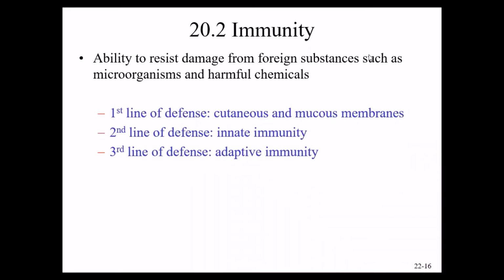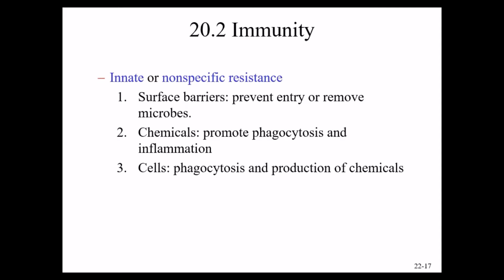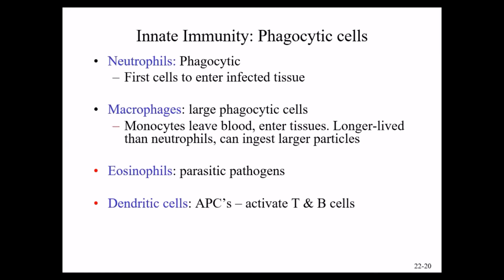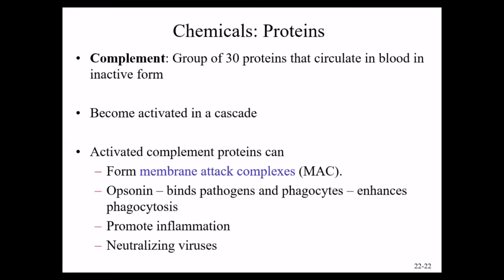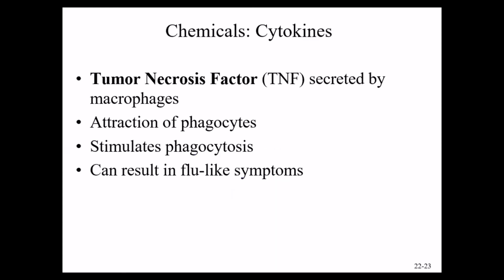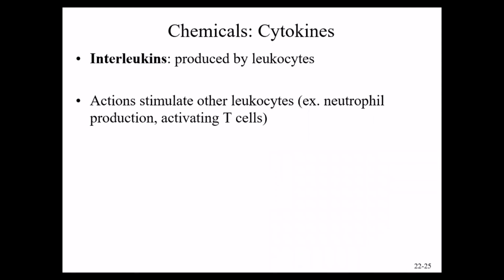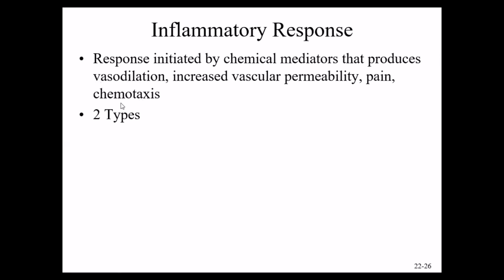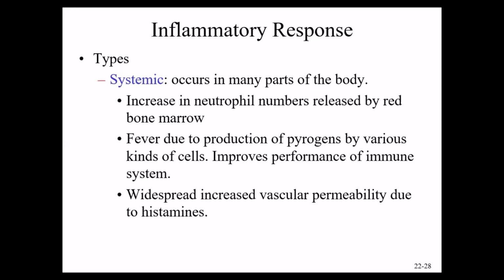Bio 169 Ch 20 Lecture Video part 2